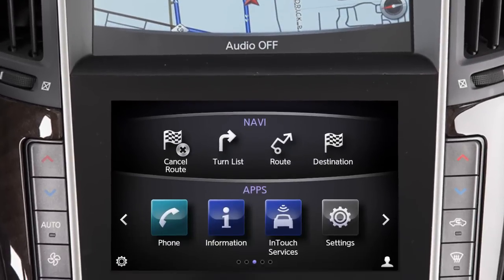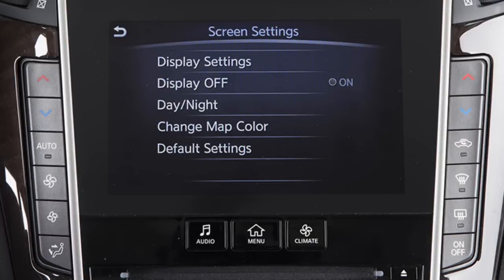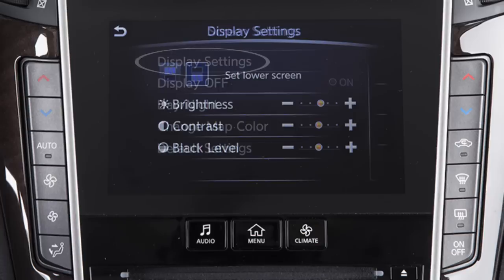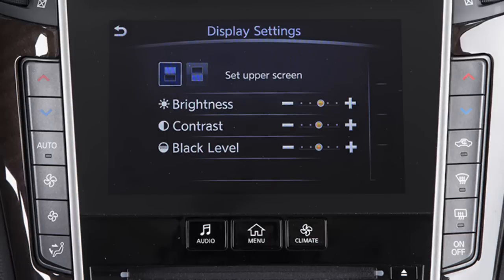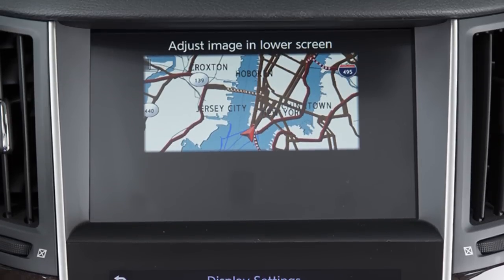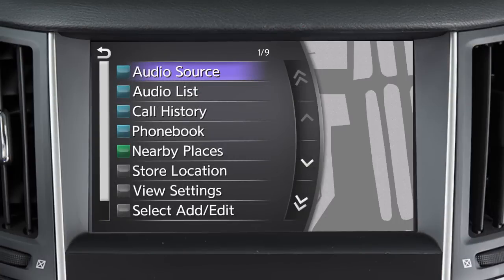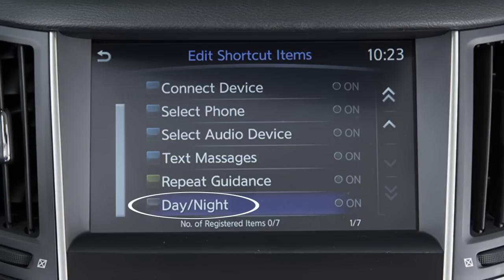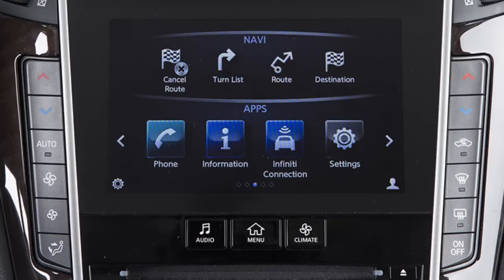2018 INFINITI Q50 - Day/Night Key (if so equipped)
To alternate the view between day and night modes:
● Touch SETTINGS,
● Then SCREEN,
● Then DAY/NIGHT to choose the desired mode.

Other display adjustments can be selected from this menu. Touch DISPLAY SETTINGS to adjust the brightness, contrast or black level.

Touch this icon to adjust the settings for the upper touch screen display, or this icon to adjust the settings for the lower touch screen display.

The Day/Night mode can also be set as a shortcut item on the upper touch screen display. To do this:
● Press the OK button on the INFINITI controller or the left side of the steering wheel to change the upper touch screen display to the split screen view,
● Touch SELECT ADD/EDIT,
● EDIT SHORTCUT ITEMS, and
● DAY/NIGHT.

To turn the lower and upper touch screen displays OFF, press and hold the MENU button on the control panel. Press and hold the button again to turn the displays back ON.

Please see your INFINITI InTouch Owner’s Manual for important safety information, system limitations, and additional operating and feature information.